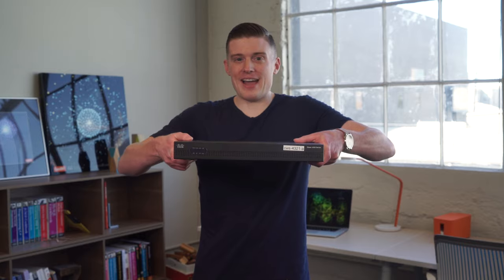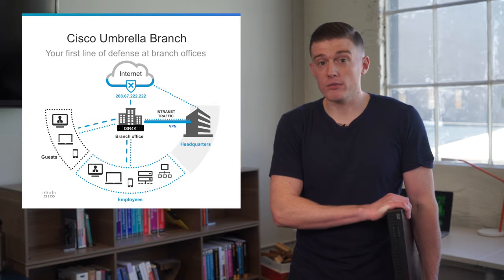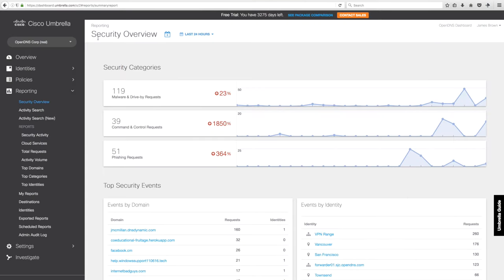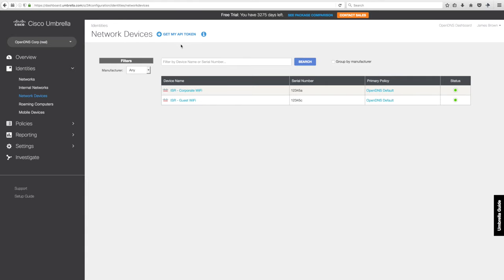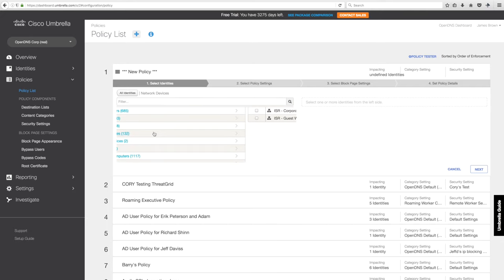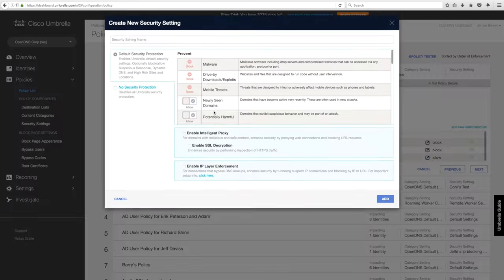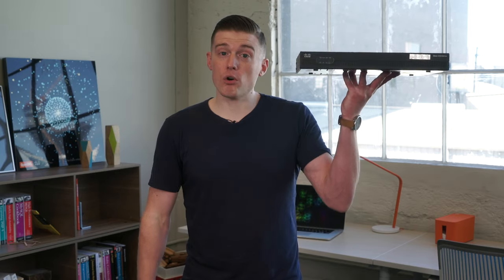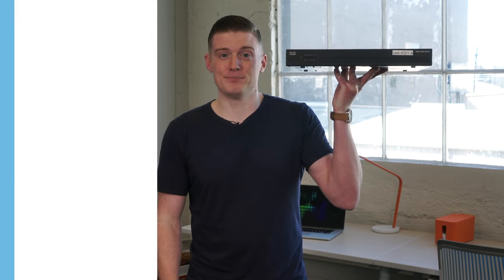Cisco ISR and Umbrella Integration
Available from September 2016, Cisco 4000 Series Integrated Services Routers (with Cisco IOS 16.3) are now integrated with the Cisco Umbrella cloud security service.

Now, you can easily separate and send all internet bound corporate and guest Wi-Fi traffic, then apply content filtering and malware protection.